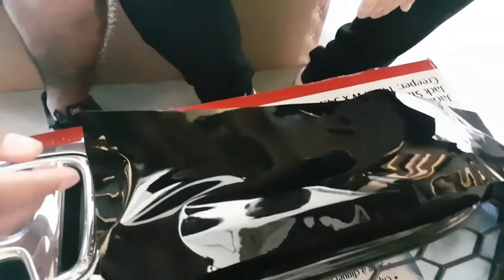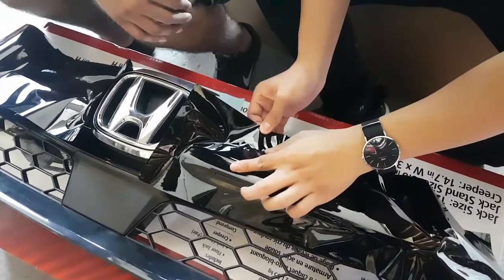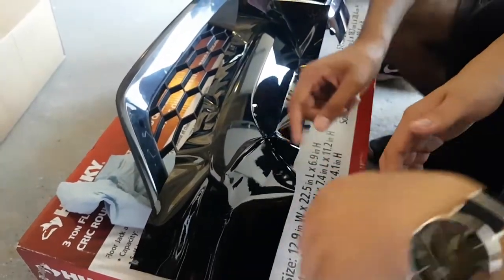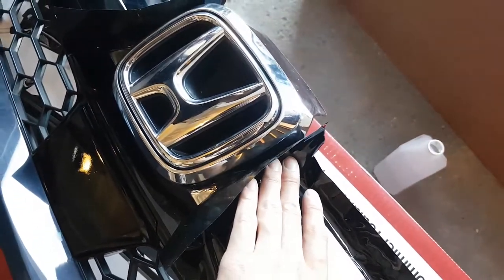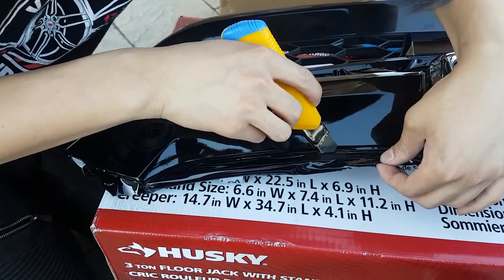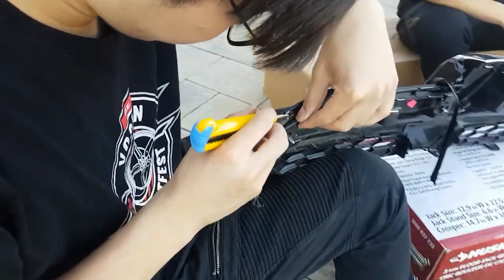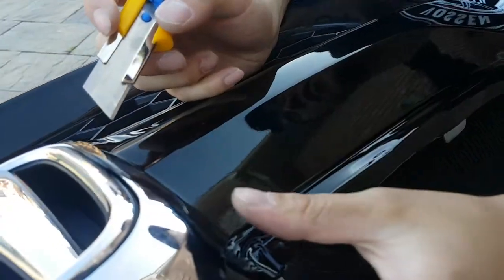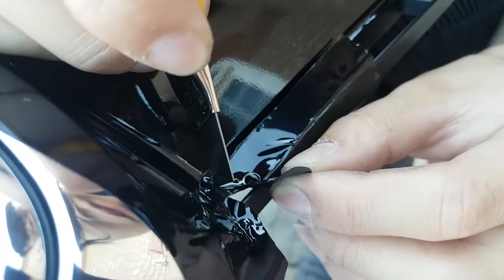VViViD Gloss Black Vinyl Wrapping My Grille (CRV 2017)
Welcome to my second vlog!
In this video, you get to see me wrap the grill for the CRV. This is just a visual modification I wanted to do on my car. I took the bumper off but that is by no means required to wrap the grill. The work is not perfect, but I saved some money doing it myself and I am satisfied of the results. It was also a nice learning experience. I will likely redo it in the future to improve the work. If you have any questions don't hesitate to ask in the comments or send me a direct message! Hope you guys enjoy!

Materials Needed:
-Sharp blade ($1-2. I recommend buying 30 degree lockable utility knife. I had nothing else around so I used the big utility knife which made the work much harder and less precise)
-CRV plastic badge moulding ($10-15)
-Vinyl Wrap ($55 for a 6’ x 5’. There is a lot of vinyl to spare for other wrapping needs. We used VVIVID gloss black vinyl wrap from amazon.ca. $55 for a 6’ x 5’) (Can't say I recommend but it was cheap and it did the job)
-Vinyl squeegee ($5)
-Heat gun (hair dryer)

Special thanks to Simon Tang for helping helping me film!